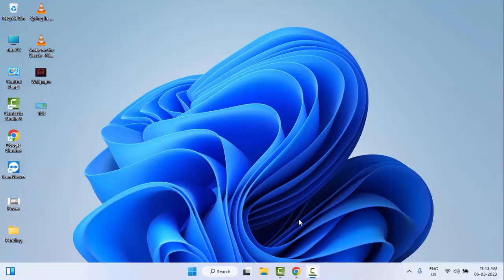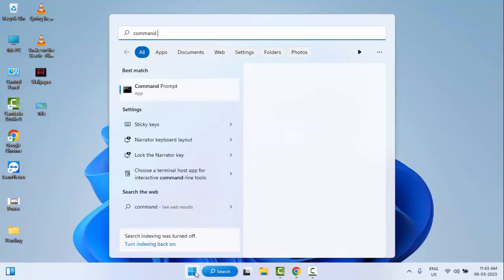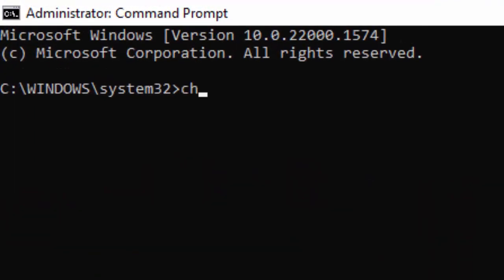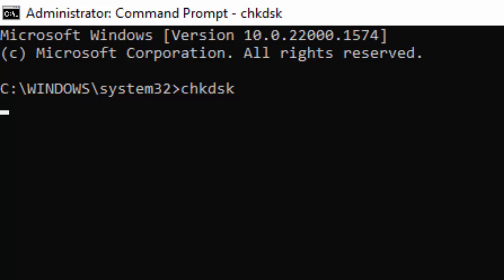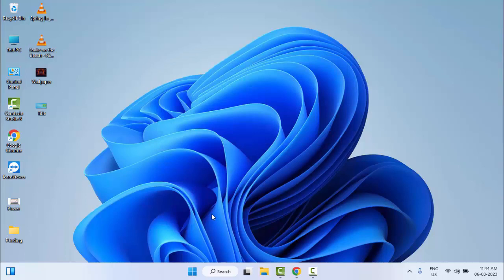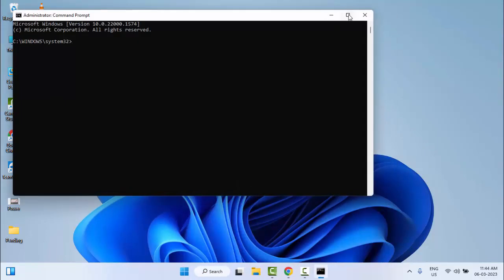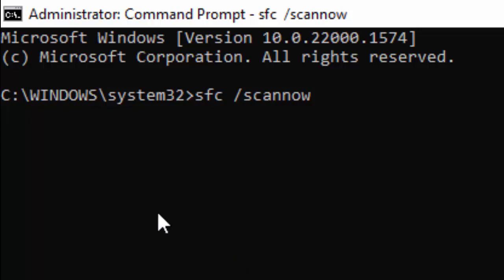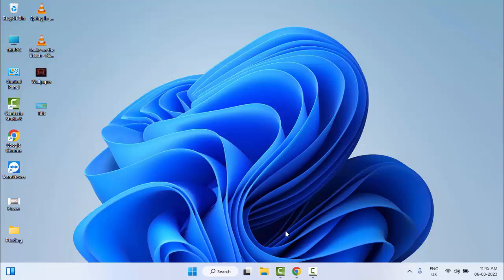Fix 0xC004D302 Non Core Edition error on Windows computers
In this Tutorial I will show you, Fix 0xC004D302 Non Core Edition error on Windows computers.